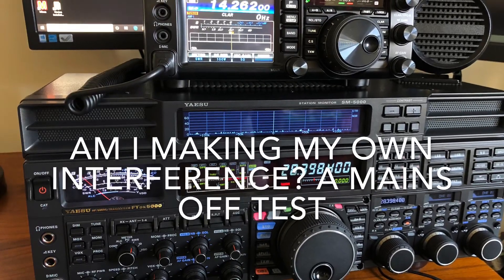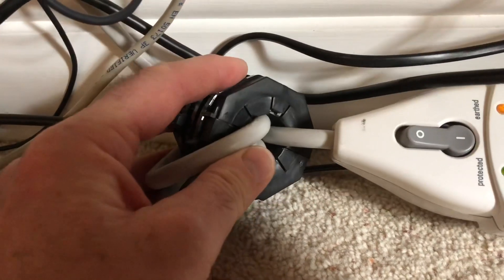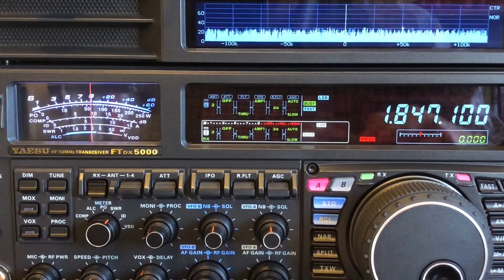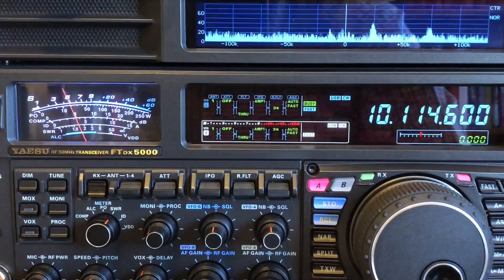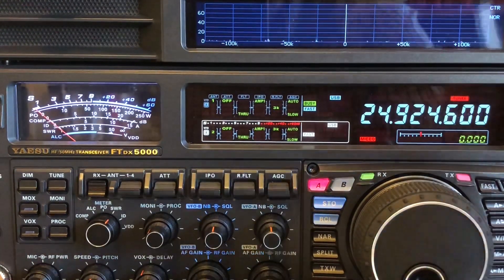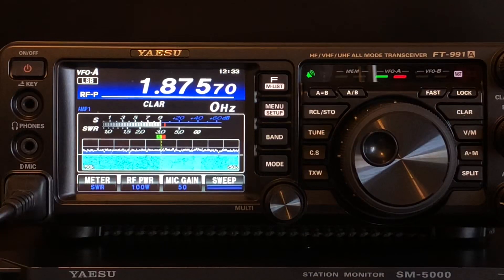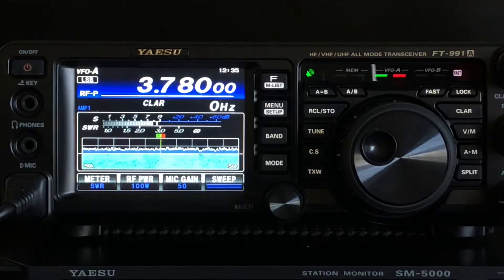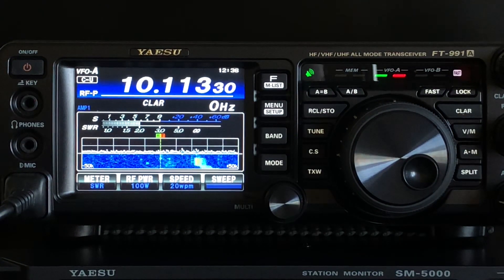Reducing Electrical Interference At Home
A mains-off test using a leisure battery to see if I can reduce the background noise levels I experience on the HF bands at home.

The clamp-on ferrite core details are:

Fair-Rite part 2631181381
Type 31
Inside diameter is 37.2mm

This is one of many amateur/ham radio related videos on this channel.

Thanks.

Ian.